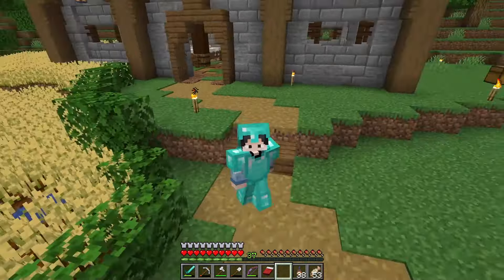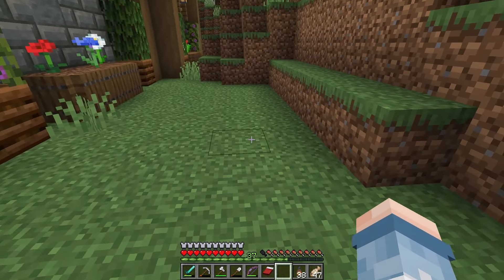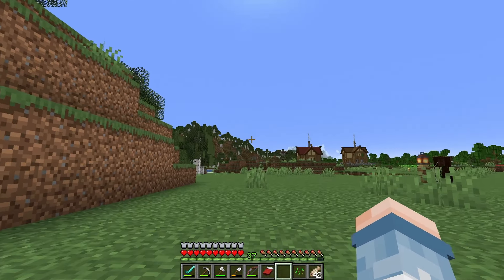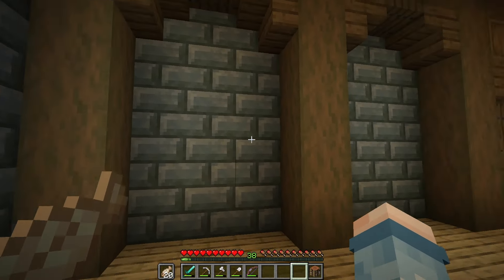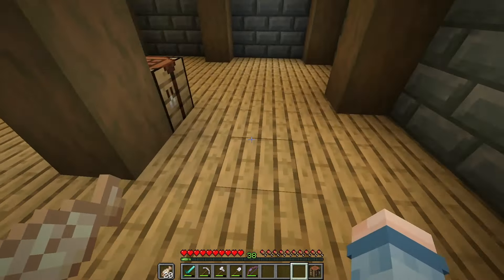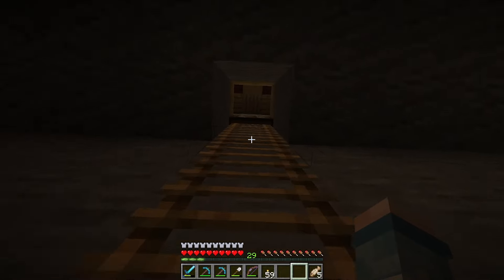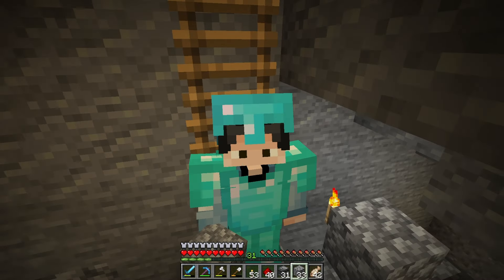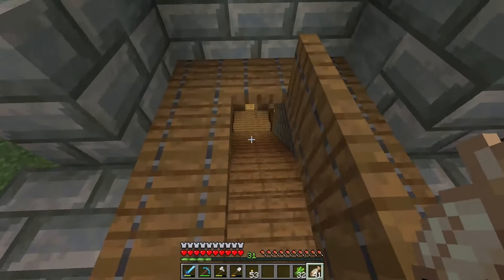I Made A Sugarcane Cellar And Got Enchantments! - Solely Survival S2E11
In this episode we made a cellar behind our library! This cellar is being used to hide a sugarcane farm! We also finally get some basic enchantments on our gear!

ALL of my channel's artwork has been on by Empress-LittleBit!